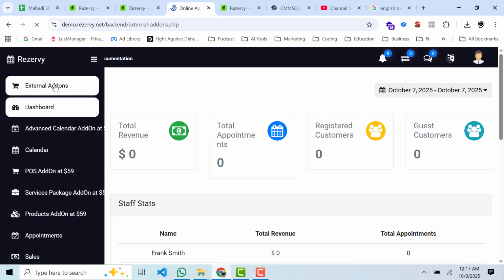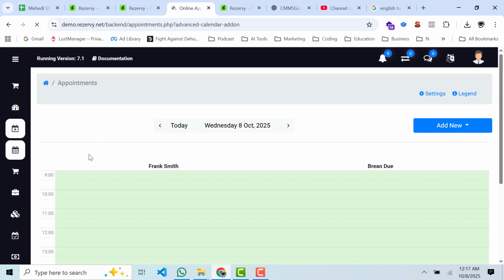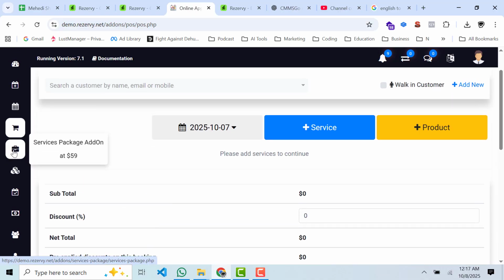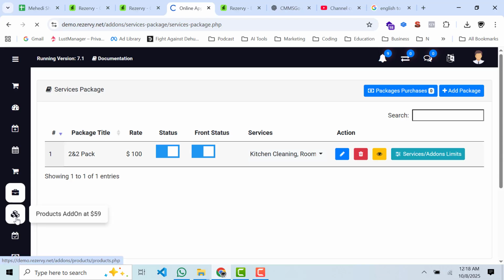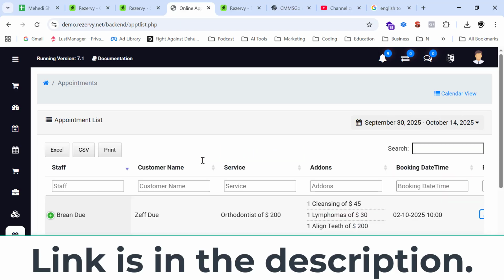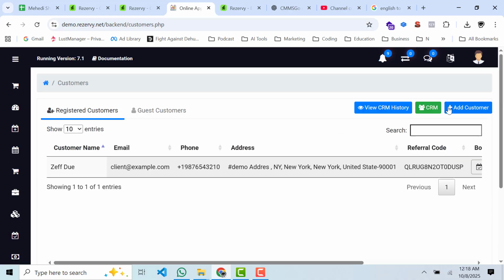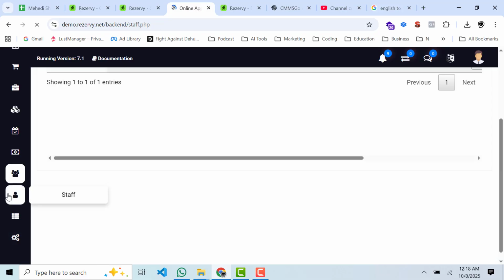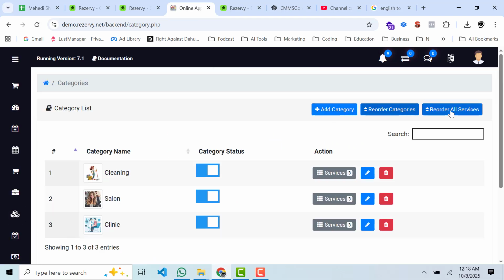Rezervy Online bookings system for cleaning, maids, plumber, maintenance, repair, salon services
📆 **Rezervy – Online Bookings System Review**

In this video, we review **Rezervy**, an online bookings system designed for services like cleaning, maid work, plumbing, maintenance, repairs, salons, etc. If you want a system to let customers book services easily, manage schedules, staff & payments — this script could be a good fit.

### 🔍 What You’ll Learn:

* How the booking process works for different service types
* Calendar & schedule management for service providers
* Staff/worker profiles & assignment per service
* Payment integration & invoicing
* Responsive design & usability on mobile & desktop